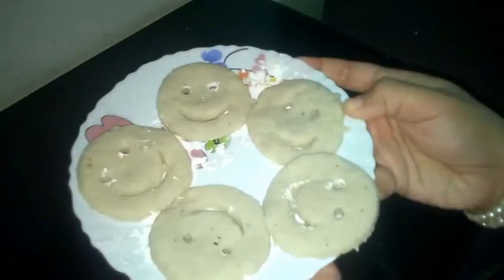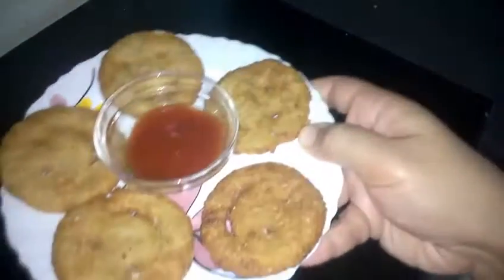Potato Smileys, How To Make Potato Smileys,Potato Smileys Recipe